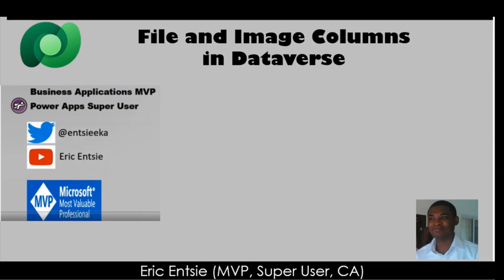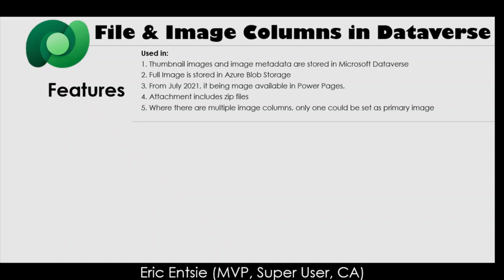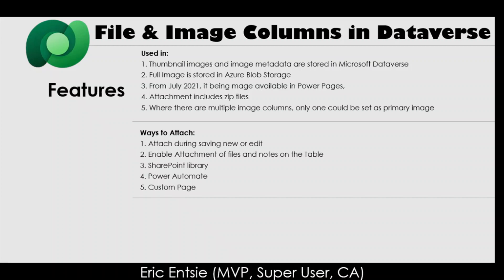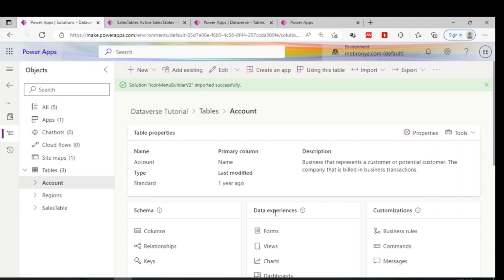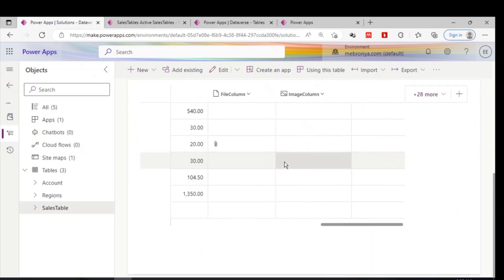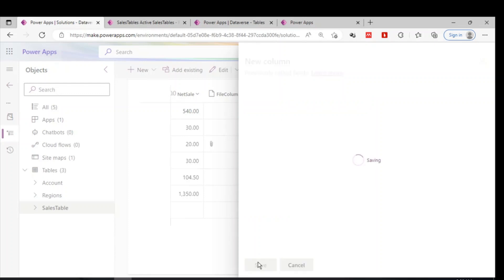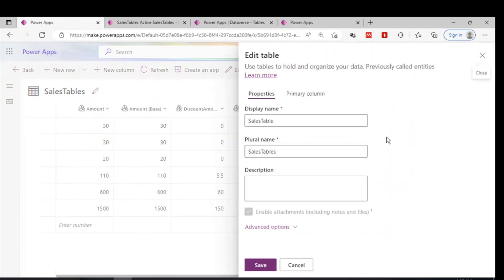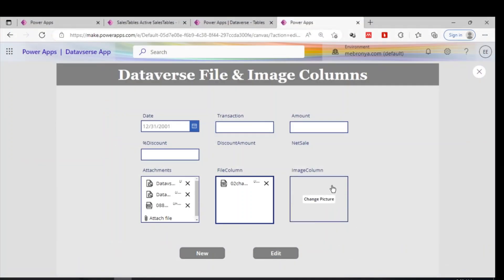File and Image Columns In Dataverse Use case in Power Apps Model Driven and Cancas Apps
Dataverse has different types of columns including file and image types. This video decribes the ways of creating image and file types and how to use them in Power apps model drrven and canvas apps.
Documentations and video links:
From Audrie Gordon